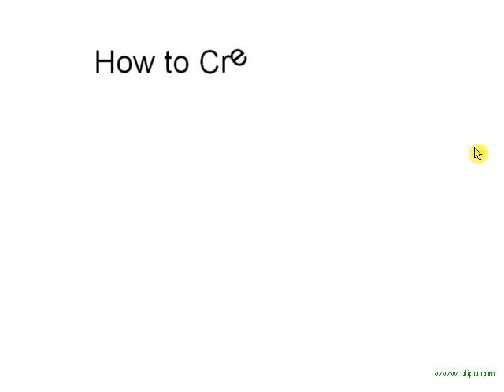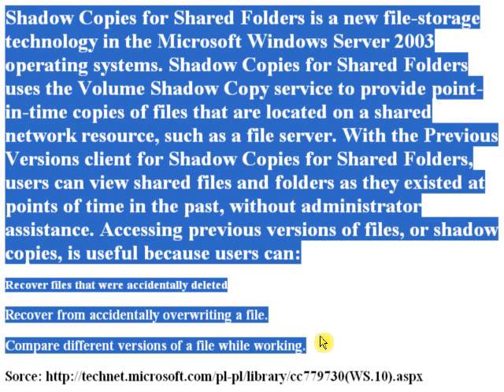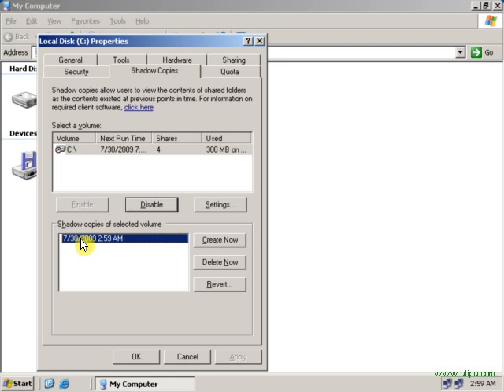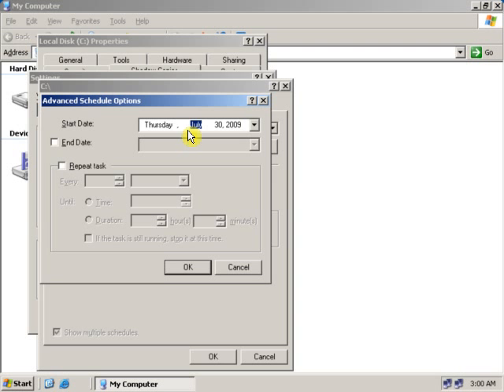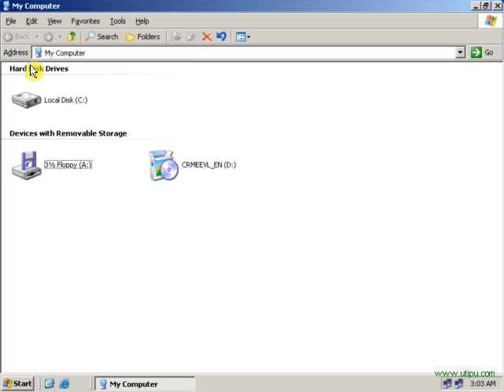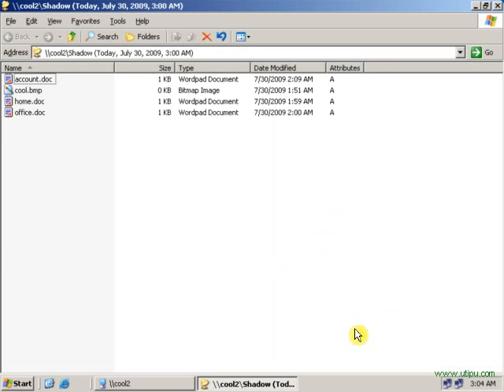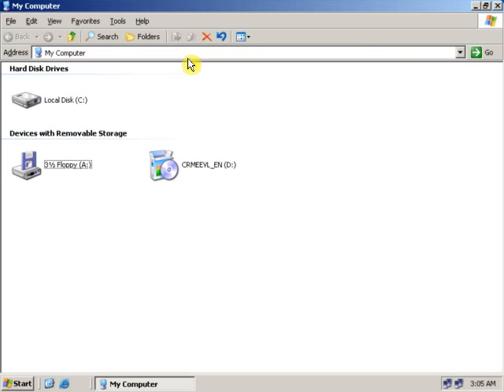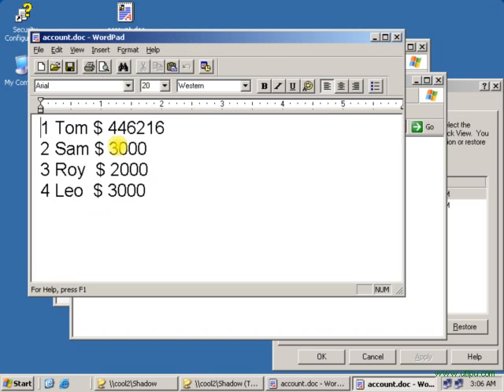10 Configuring Shadow Copies for Shared Folders Windows Server 2003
Shadow Copies for Shared Folders uses the Volume Shadow Copy Service to provide point-in-time copies of files that are located on a shared network resource, such as a file server. With Shadow Copies for Shared Folders, users can quickly recover deleted or changed files that are stored on the network without administrator assistance, which can increase productivity and reduce administrative costs